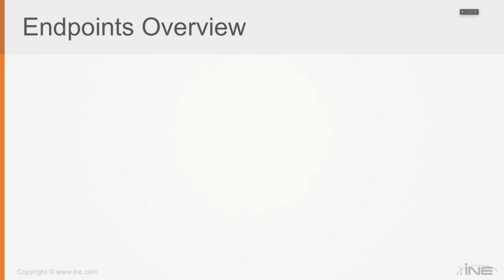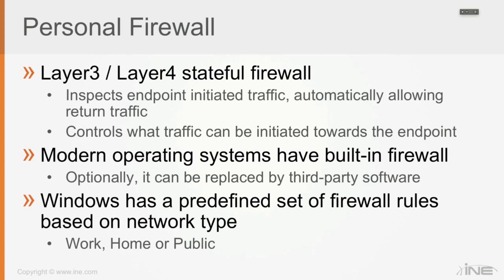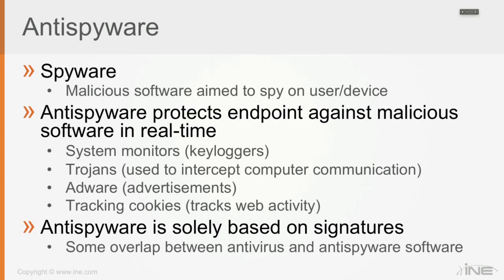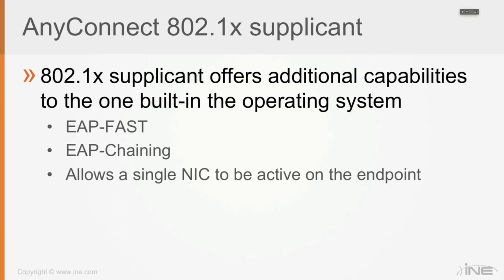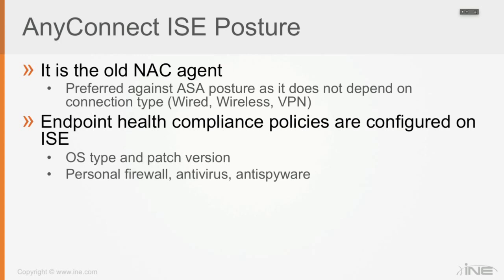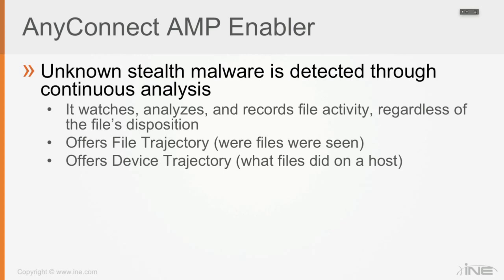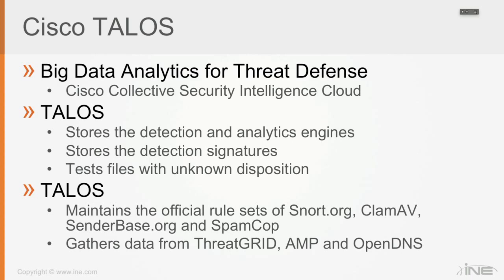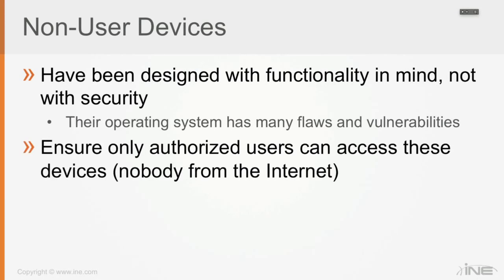143 Endpoint Security